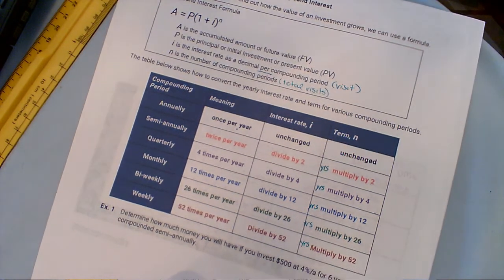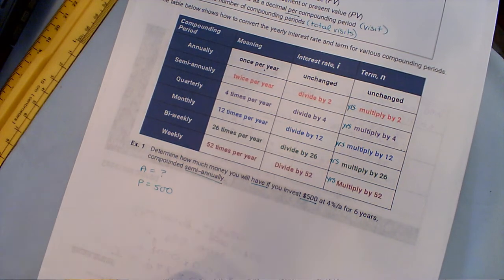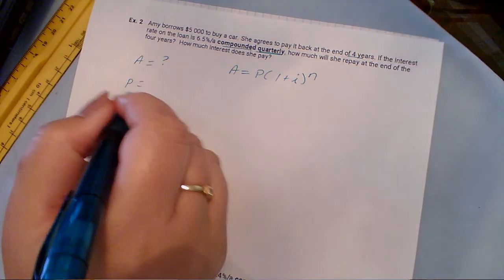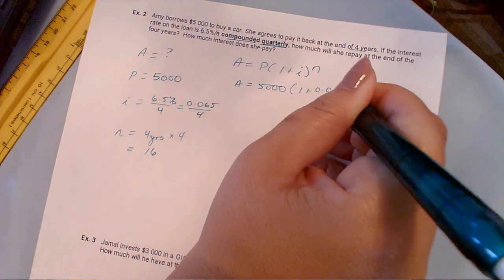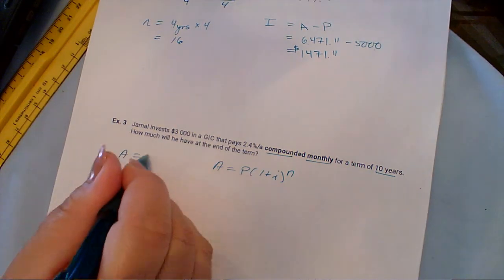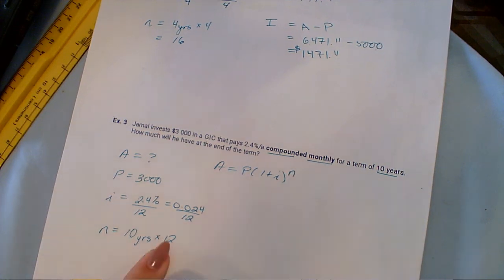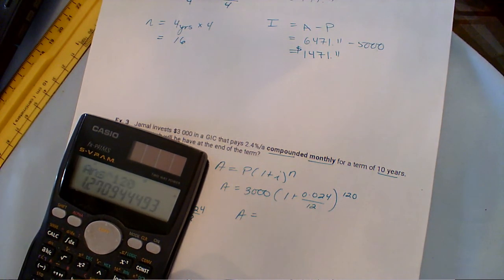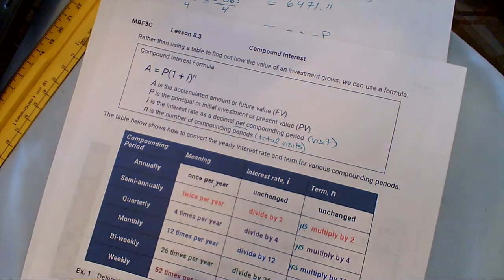8.3 MBF3C Video Lesson Compound Interest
Students learn about different compounding frequencies